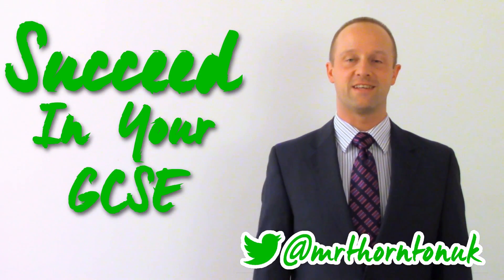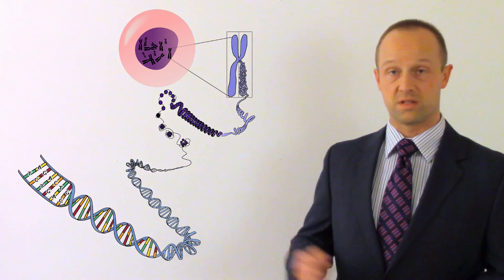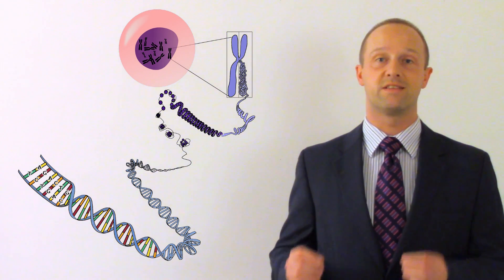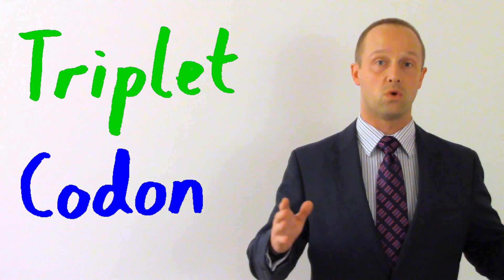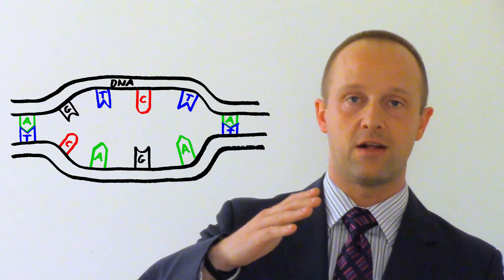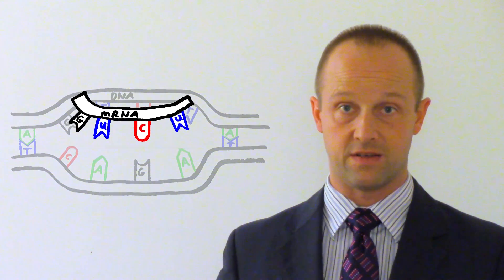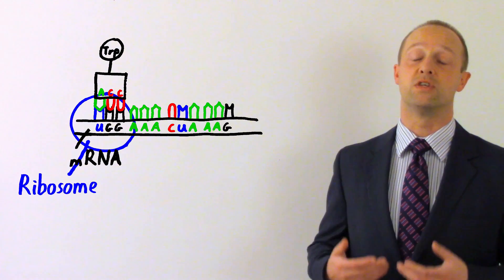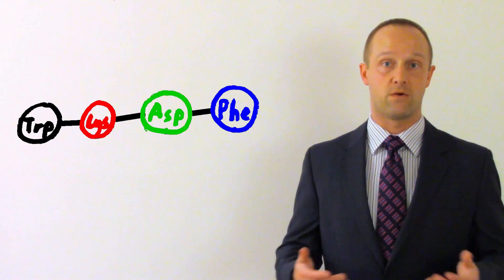Protein Synthesis - GCSE IGCSE 9-1 Biology - Science - Succeed In your GCSE and IGCSE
A secondary education revision video to help you succeed in your Science GCSE.  Let Mr Thornton simplify how protein synthesis works - it's easy when you know how!  No unnecessary information, just the stuff you need to know for GCSE Science revision, in a short, sweet video, to help you Succeed In your GCSE and IGCSE!